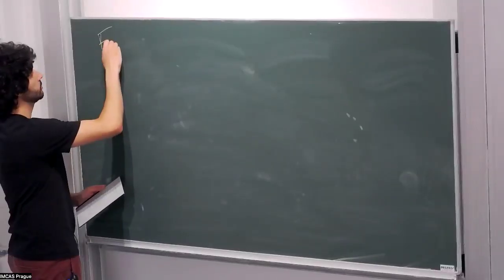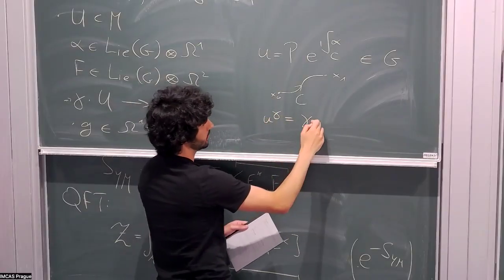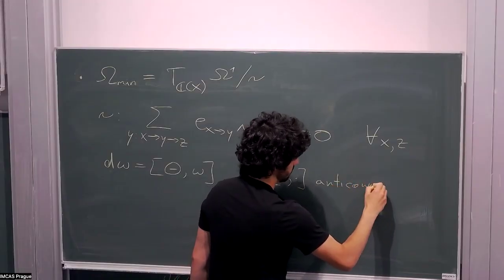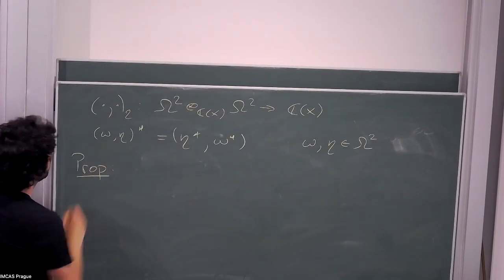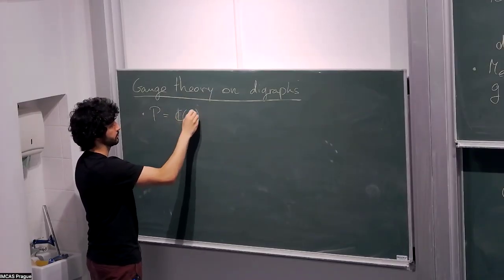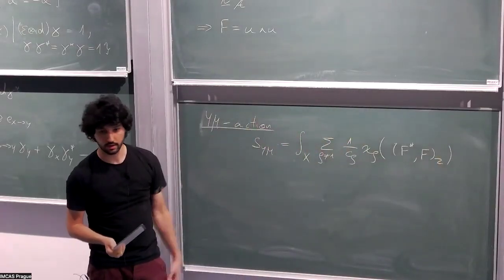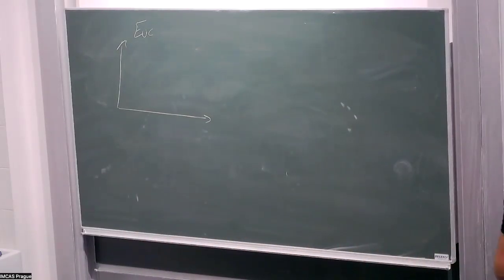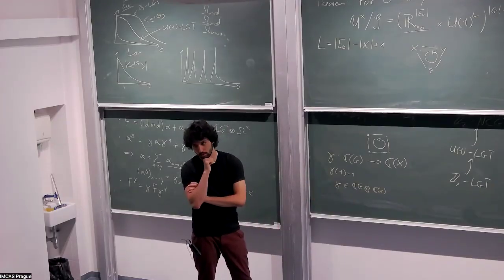Francisco Manuel Castela Simão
Finite group gauge theory on graphs and gravity-like modes